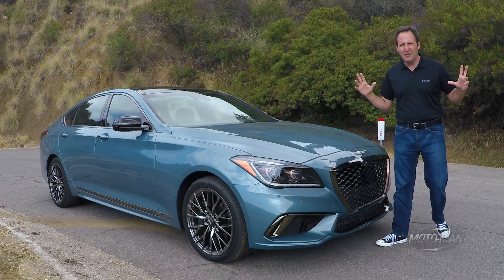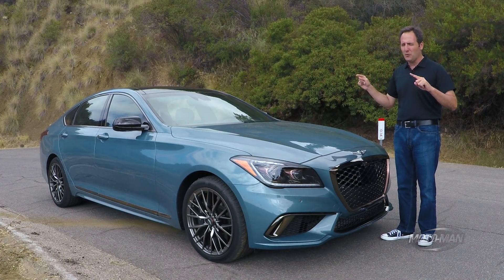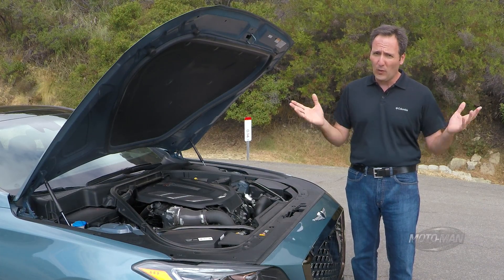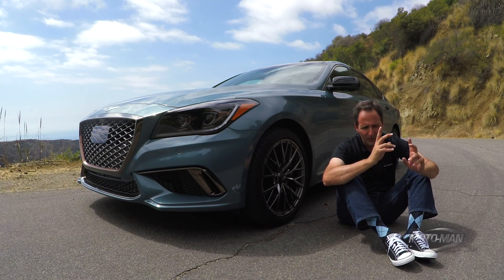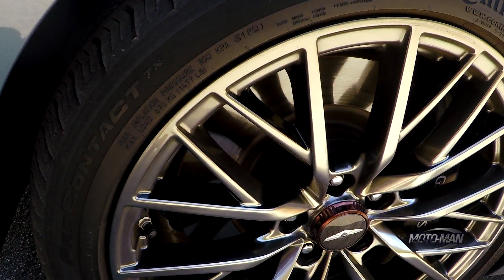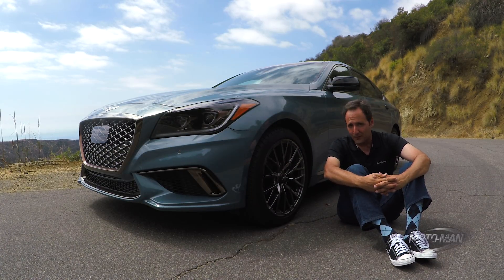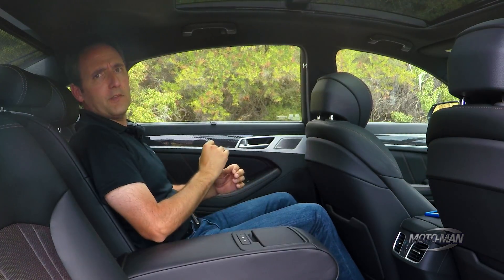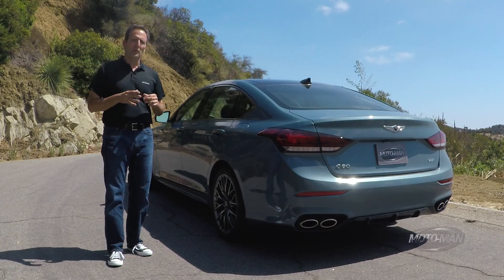2018 Genesis G80 Sport 3.3 Twin Turbo V6 TECH REVIEW (1 of 2)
MotoMan takes a second look at the Genesis G80 – this time, the Genesis G80 Sport. Yes, the biggest difference is the 3.3 Twin Turbo V6 pilfered from the Genesis G90 however he demonstrates a number of other differences between standard Genesis G80, Genesis G80 5.0 V8 and the all new 365 HP Genesis G80 Sport. . . .

- or -

- or -